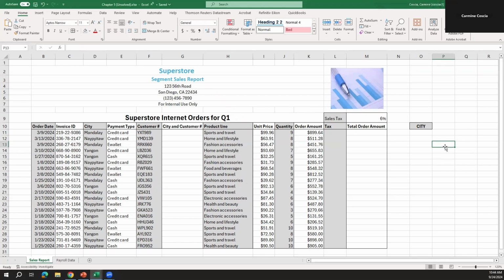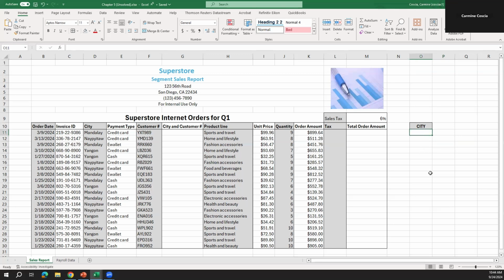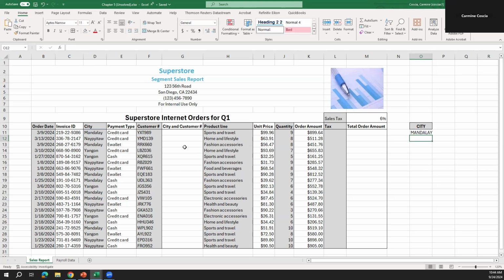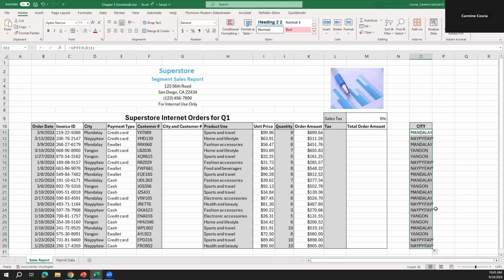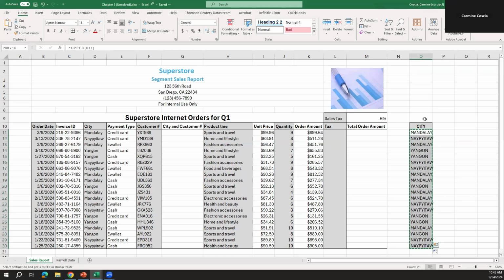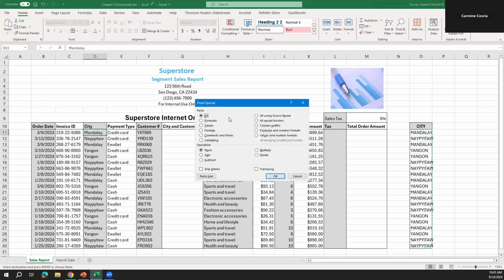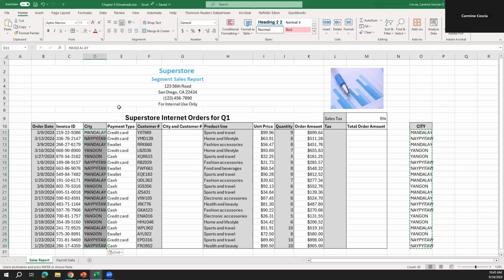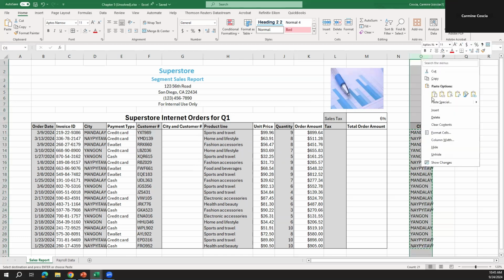5.1-UPPER Function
Excel 365 MOS Training Videos